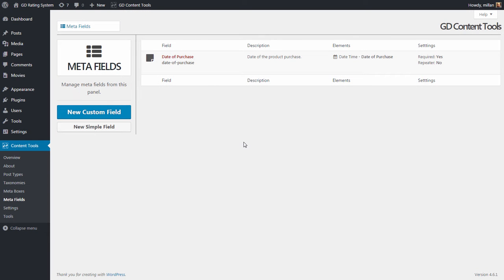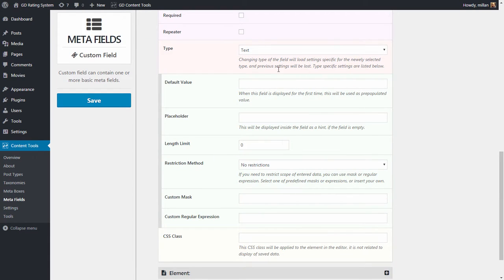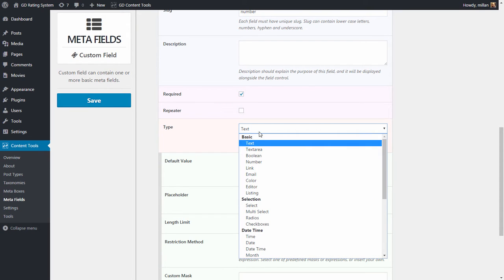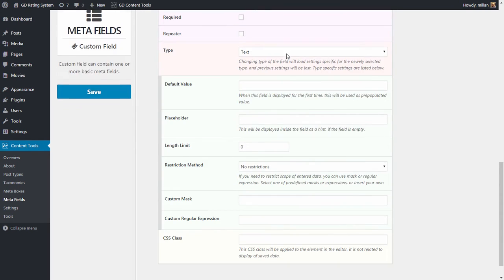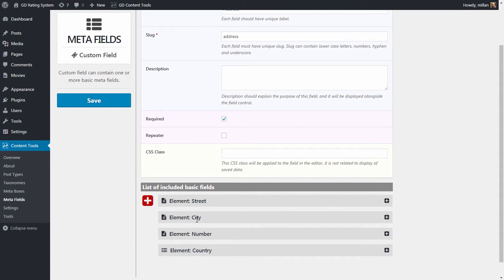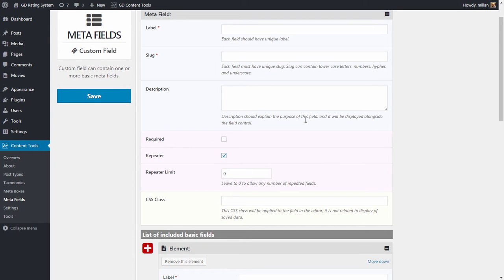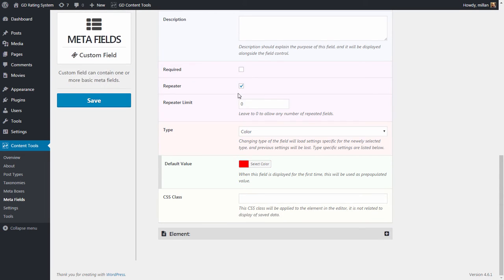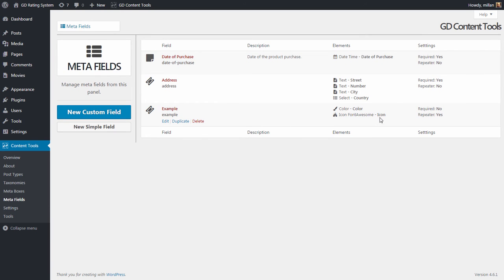GD Content Tools Pro: Custom Meta Fields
Instructions on how to add new custom meta fields for later use in post, term and user meta boxes.